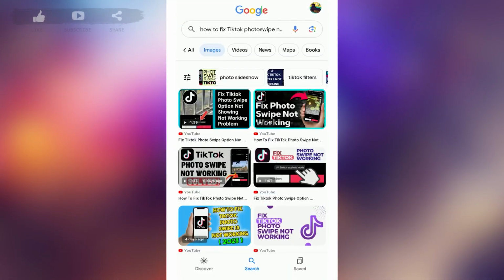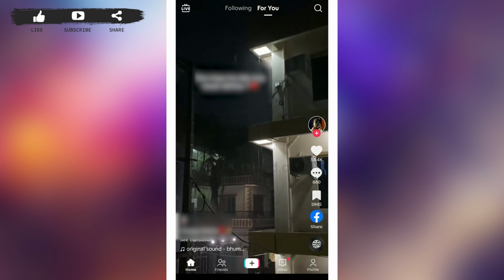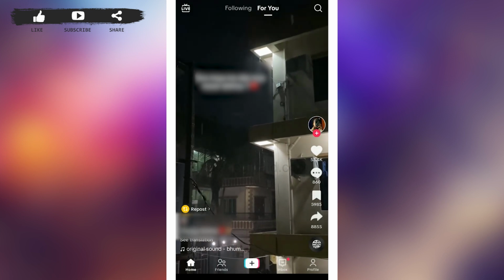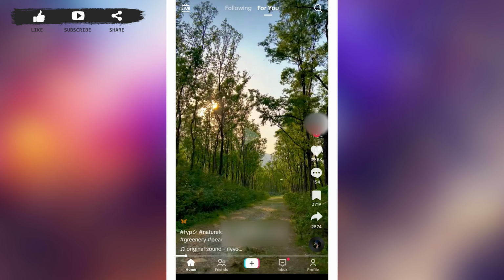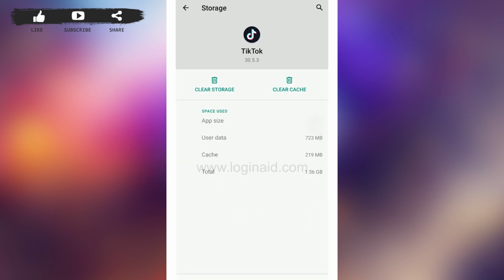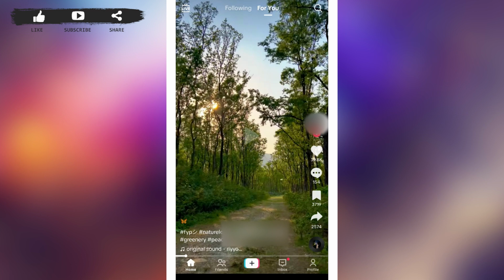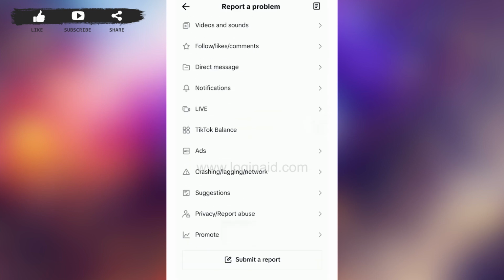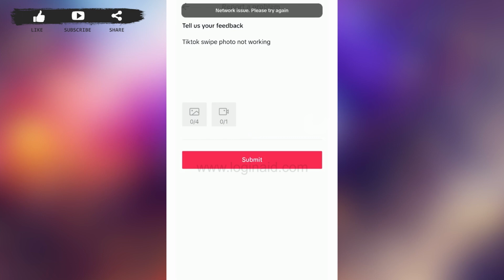How To Fix TikTok Photo Swipe Not Working 2023 | TikTok App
How To Fix TikTok Photo Swipe Not Working 2023 | Solve TikTok Photo Slideshow Swipe Not Working | TikTok App

A video guide explaining and answering to your query on fixing the issue of TikTok photo swipe not working. It shows multiple possible ways to resolve this swipe option not working problem in TikTok videos with photo slideshow.